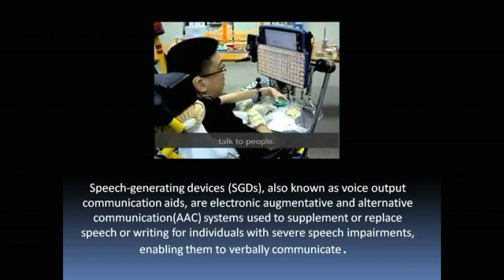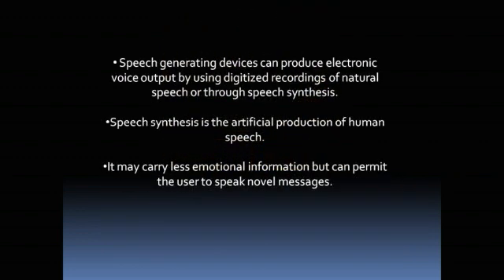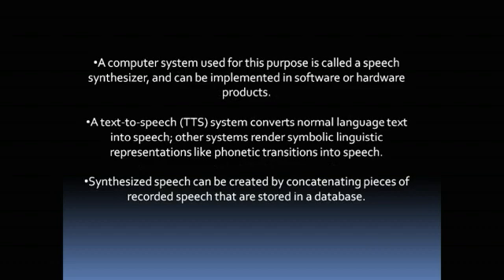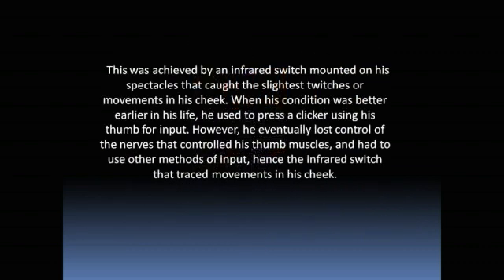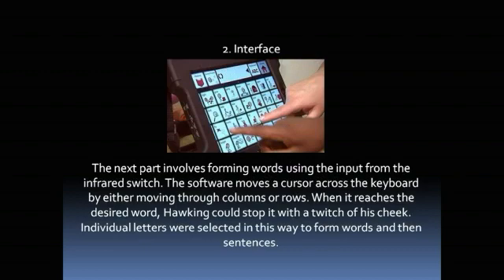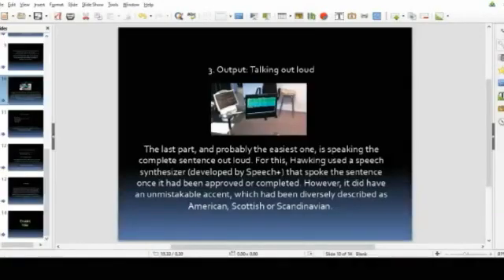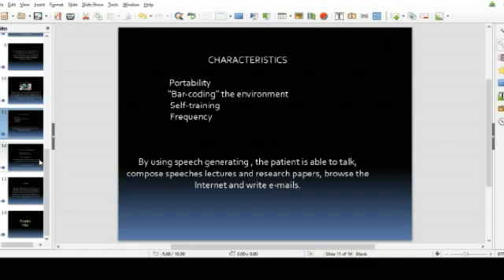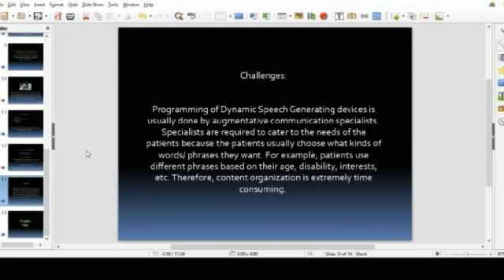Speech Recognition Device- presentation by nikita kulkarni & yusi nandasana